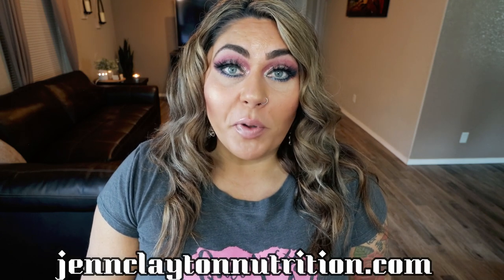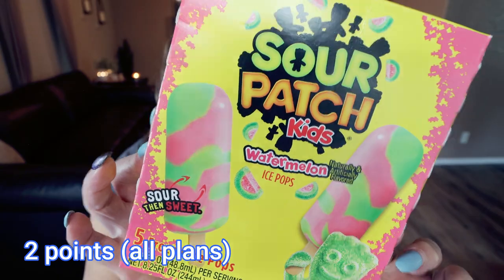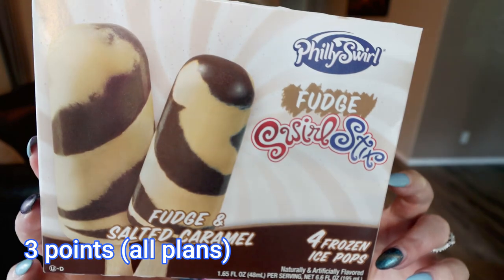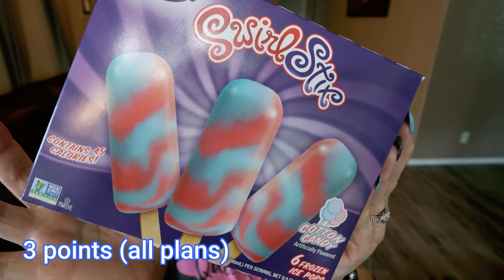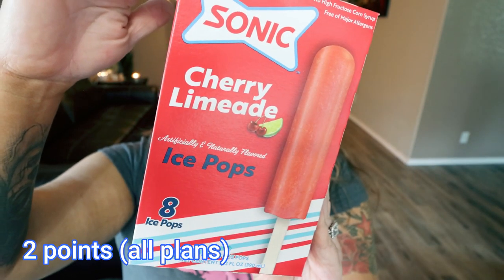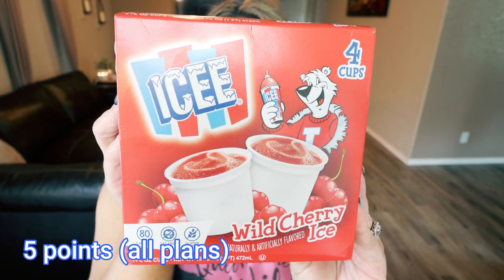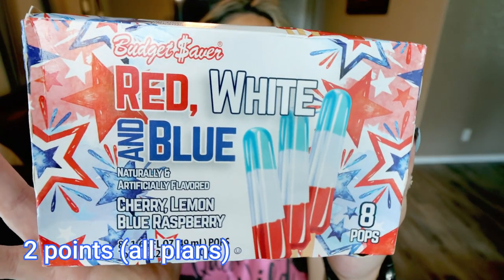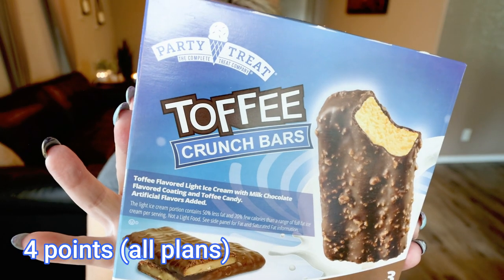WW DOLLAR TREE SUMMER TREATS🍦-BUDGET MEALS -AFFORDABLE ICE CREAM, POPSICLES & MORE! WEIGHT WATCHERS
I'm SO excited for todays budget meals (aka dessert) video!! Another Dollar Tree haul with WW and calorie friendly Summer frozen treats!! Enjoy! XO

🎉NUTRITION CHANNEL!!!

COLLAGEN FOR HER:
Unflavored Collagen
Beauty Blend

JENNS.WWJOURNEY-10 for

130 calorie healthy snack packs | 4 Smart Points | 8-9g protein | low sugar | gluten free | non-GMO | kosher

 Use the cod

Code- jennswwjourney

Code- jennswwjourney

💌HAPPY MAIL!!!